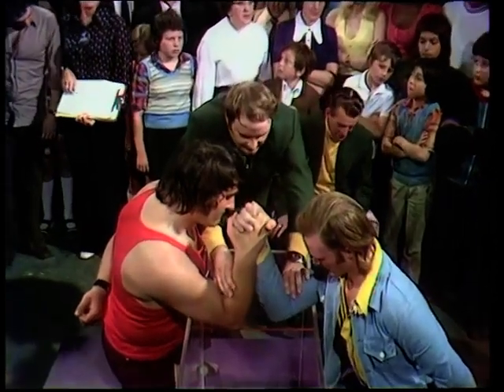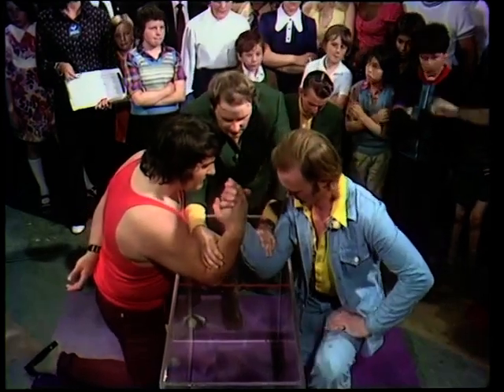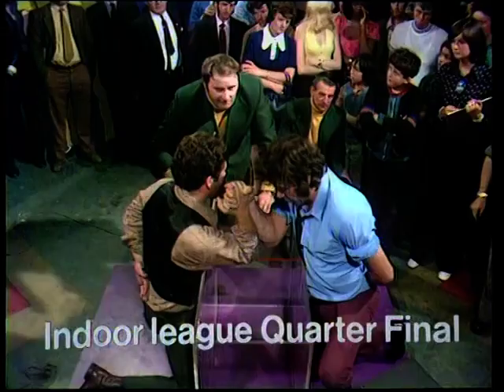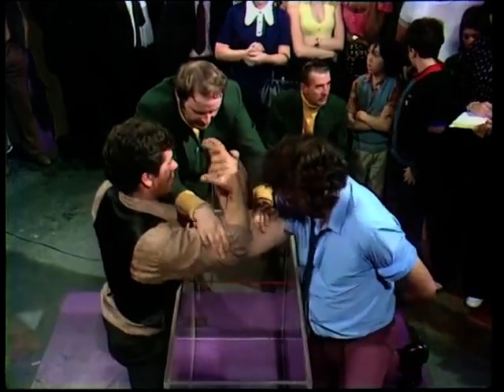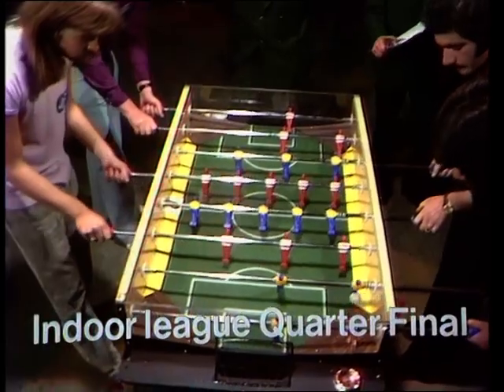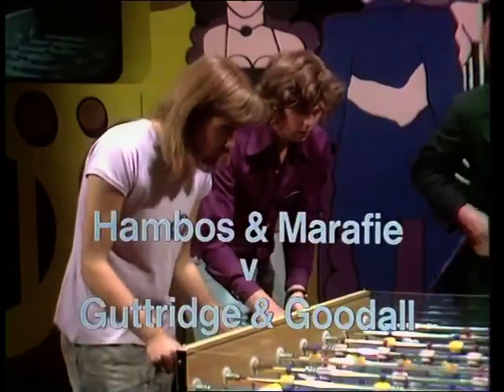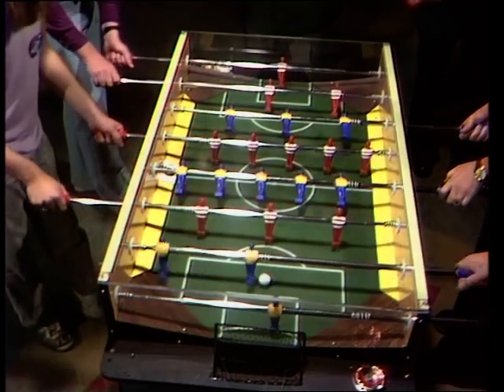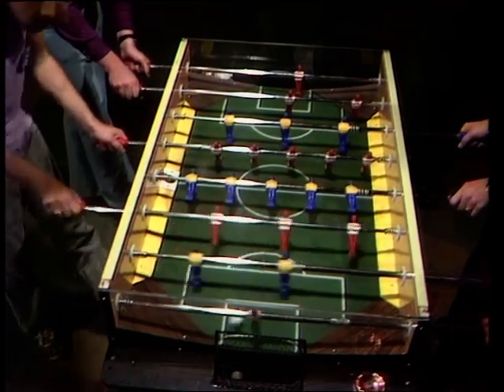The Indoor League - S02E06